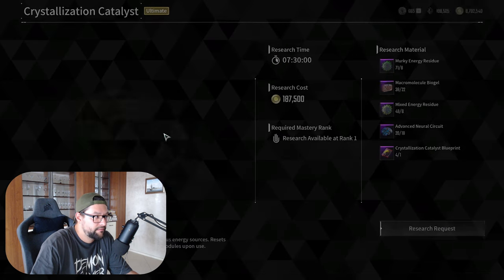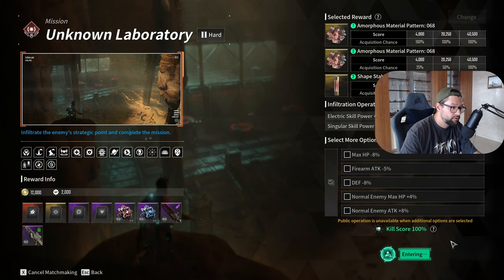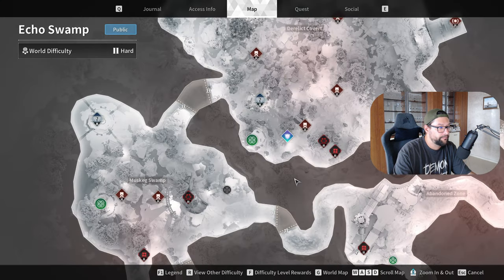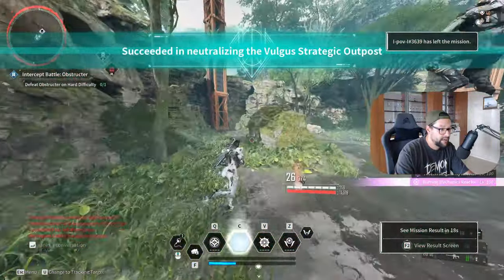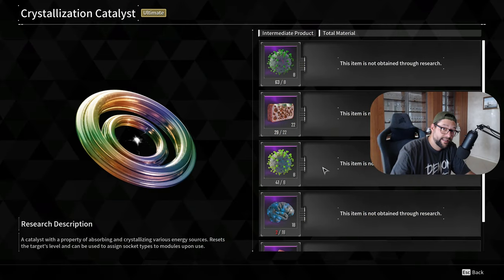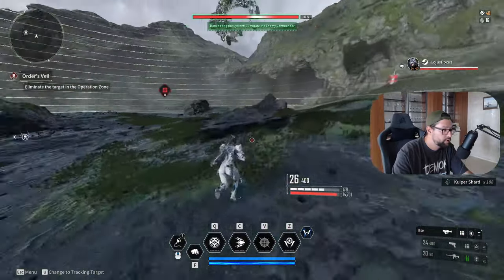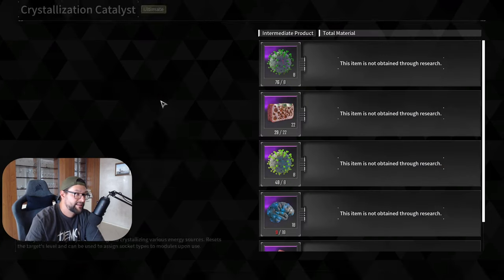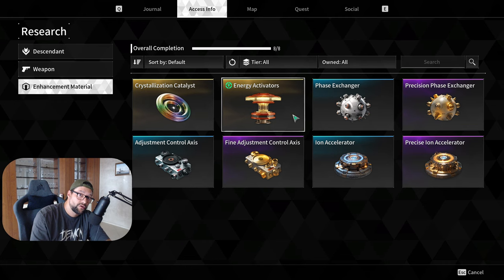How to Grind Crystallization Catalyst (Best Spots) | The First Descendant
In this guide I will show you where and how to grind the different materials needed to craft your Crystallization Catalyst. One of the MUST have items for late game in thefirstdescendant

Chapters:
0:00 - The Materials needed
1:11 - Murky Energy Residue
4:28 - Macromolecule Biogel
7:30 - Mixed Energy Residue
9:52 - Advance Neural Circuit
13:10 - Crystallization Catalyst Blueprint
16:00 - Bonus Spot